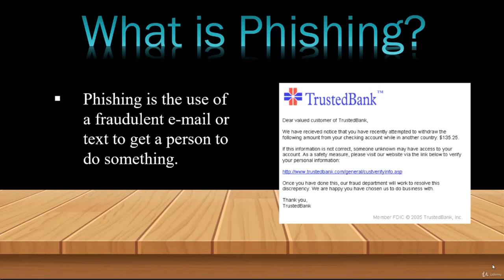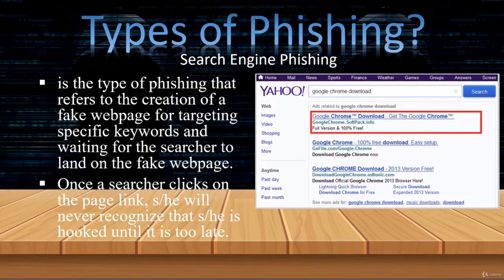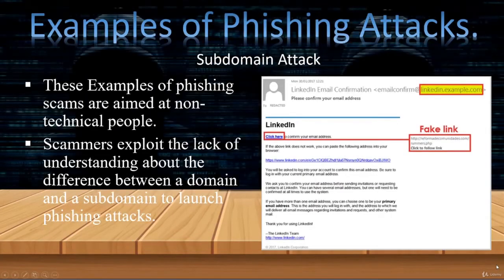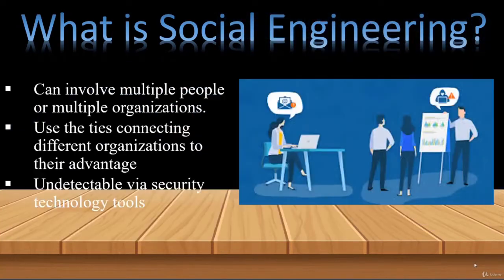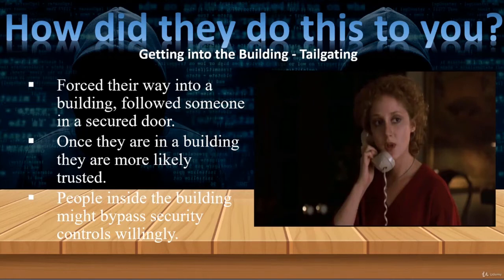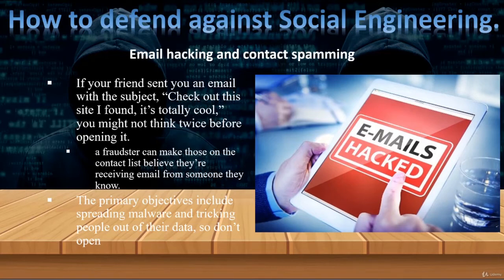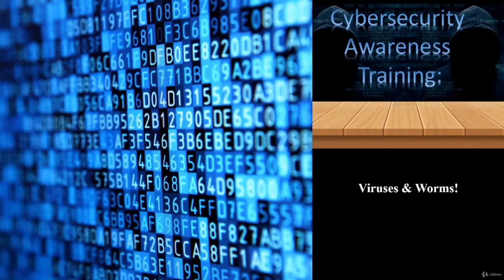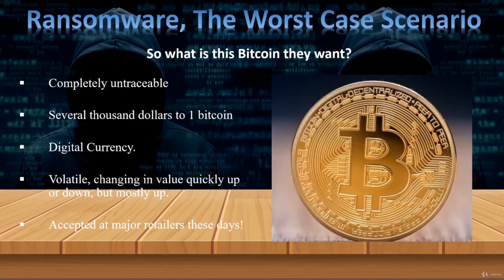Cyber Security Awareness Training